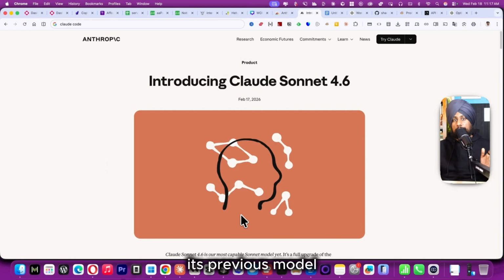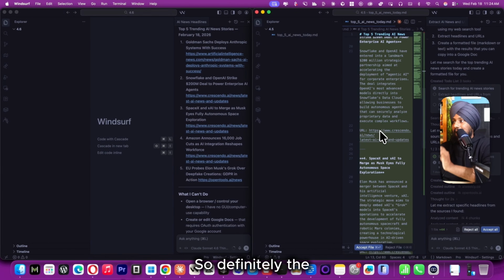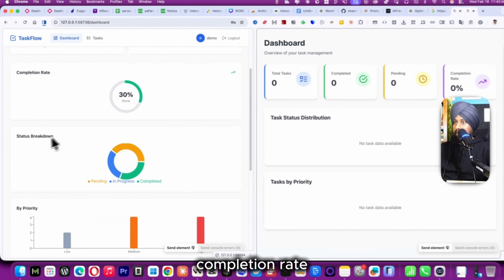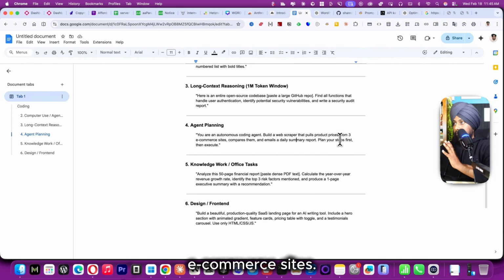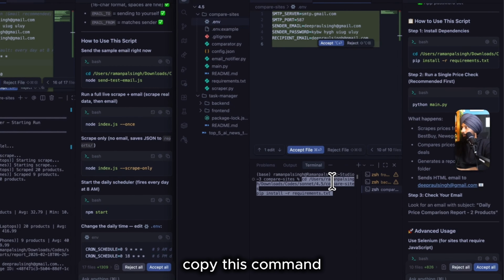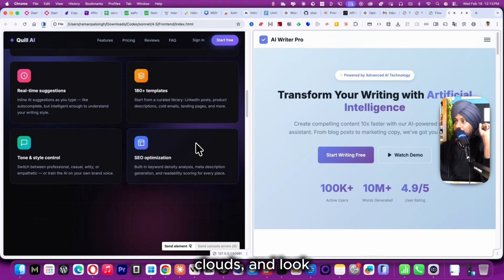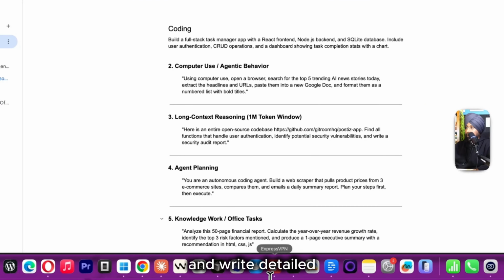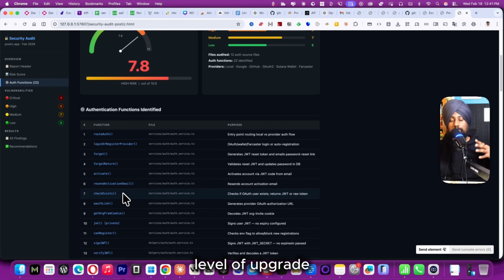Claude Sonnet 4.6 vs 4.5: The Upgrade That Changes Everything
Claude Sonnet 4.6 just launched and I tested it against Sonnet 4.5 across 6 critical capabilities. The results? This should have been called Sonnet 5.
🔥 THE VERDICT: 100% improvement across ALL tests. Sonnet 4.6 is now my primary model over Opus 4.6 due to cost-to-performance ratio.
🎯 WHAT I TESTED (6 CAPABILITIES):

Computer Use & Agentic Search
Coding
Agent Planning
Knowledge Work
Design
Long Context Reasoning (1M tokens)

📊 TEST RESULTS BREAKDOWN:
Test #1 - Agentic Search (AI News Extraction):
Task: Find top 5 trending AI news stories, extract headlines/URLs, paste into Google Doc with bold formatting

Sonnet 4.6: Found recent news from Feb 2026 ✅
Sonnet 4.5: Found old news (Elon Musk GDPR from months ago) ❌
Result: 4.6's search tool usage FAR superior

Test #2 - Knowledge Work (PDF Report Generation):
Task: Convert PDF to text, create strategic report in 5 minutes

Sonnet 4.6: Converted PDF, created comprehensive report ✅
Sonnet 4.5: Didn't even attempt PDF conversion ❌
Result: Massive upgrade in document processing

Test #3 - Long Context Reasoning (Security Audit):
Task: Analyze entire OpenCode codebase, find authentication functions, identify vulnerabilities, create HTML/CSS/JS audit report

Sonnet 4.6: Used 250K+ tokens, scraped EVERY file, found 22 authentication functions, comprehensive vulnerability report ✅
Sonnet 4.5: Used only 70K tokens (7%), selective search, found 5 functions, basic report ❌
Result: 4.6 provides 3.5x deeper analysis

Critical Context Usage Difference:
This is the most revealing metric:

4.6 consumed 250,000+ tokens to thoroughly analyze the entire codebase
4.5 only used 70,000 tokens and cherry-picked specific files
Result: 4.6 found 22 authentication functions vs 4.5's 5
Security audit quality: Night and day difference

💰 WHY I'M CHOOSING SONNET 4.6 OVER OPUS 4.6:
Cost Efficiency:
Sonnet 4.6 delivers Opus-level performance at a fraction of the cost. For most coding, research, and knowledge work tasks, the quality difference doesn't justify Opus pricing.
Performance Upgrades:

Search quality dramatically improved
Long context actually USES the full window intelligently
PDF/document processing works reliably
Agent planning more thorough
Tool use orchestration better

🛠️ TOOLS TESTED:

Windsurf IDE (Sonnet 4.6 vs 4.5 comparison)
Claude Desktop (computer use test - struggled)
Claude Code (doesn't have 4.5 for comparison)
Claude Chrome extension (only has 4.6)

⚡ THE NAMING CONTROVERSY:
I genuinely believe this should have been called "Claude Sonnet 5.0" - the upgrade magnitude justifies a full version bump. Every single test category showed 100% improvement.
📈 TECHNICAL IMPROVEMENTS:

Agentic Search: Better keyword selection, more recent results
Tool Use: Knows when/how to use tools correctly
Context Window: Actually leverages full 1M tokens when needed
Document Processing: PDF → text conversion works
Code Analysis: Comprehensive file scraping vs selective
Report Quality: Detailed, structured, actionable

🎯 PRODUCTION RECOMMENDATION:
Use Sonnet 4.6 for:

Code reviews and security audits
Document processing and knowledge work
Multi-step agentic workflows
Research and information synthesis
Long codebase analysis

Use Opus 4.6 for:

Mission-critical code generation
Extremely complex reasoning tasks
When cost isn't a constraint

Avoid 4.5:

Genuinely no reason to use 4.5 anymore
4.6 is superior in every measurable way

💡 KEY INSIGHTS:
The jump from 4.5 to 4.6 demonstrates how AI model improvements aren't always linear. Small version number changes can hide massive capability upgrades. Anthropic should consider more transparent versioning.
🔗 RELATED RESOURCES:

Anthropic's official 4.6 launch blog
All test prompts available in description
OpenCode codebase used for security audit